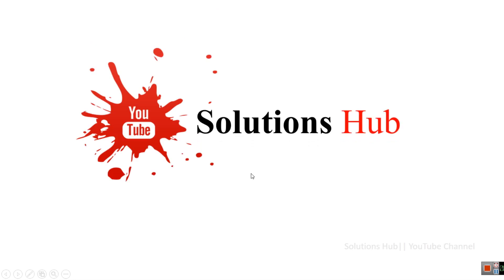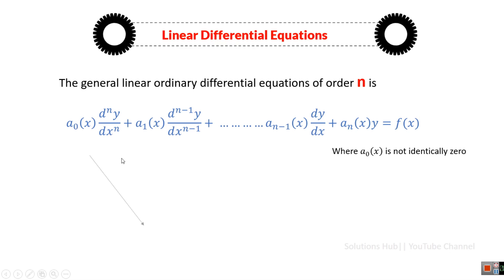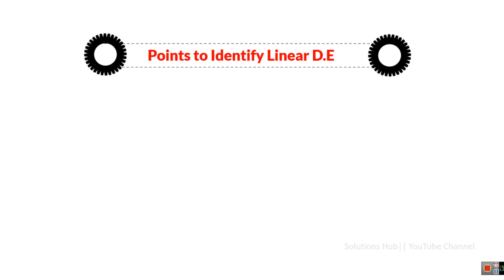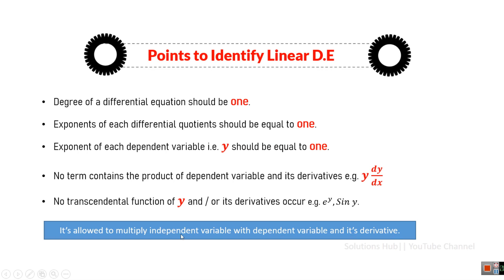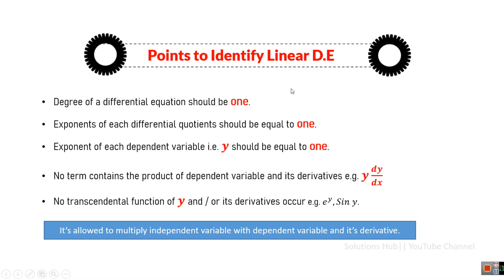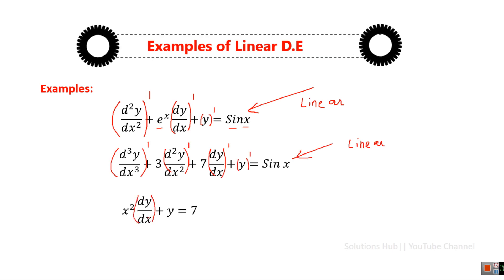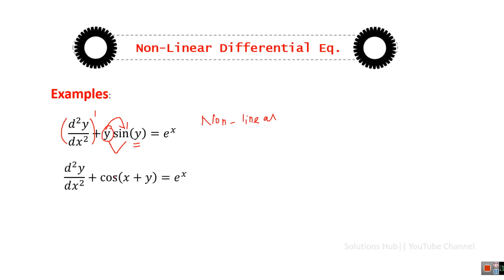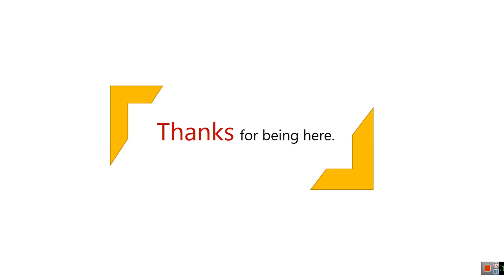What is the difference between Linear and Non-linear differential equations? Examples | Lec#03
In this video, we will learn the difference between linear and non-linear differential equations.
Lec#03 Short course Ordinary Differential Equations.